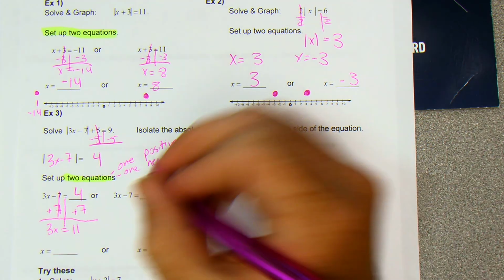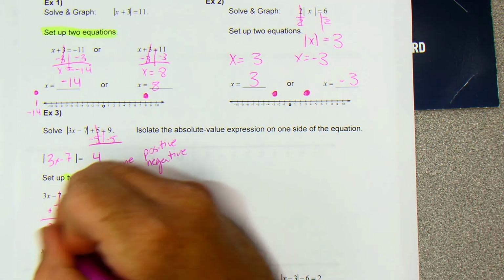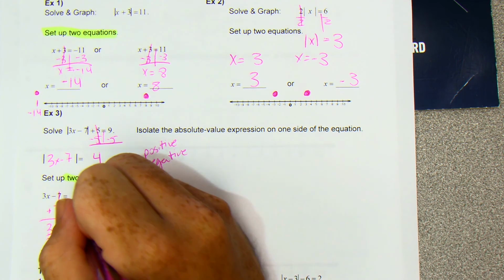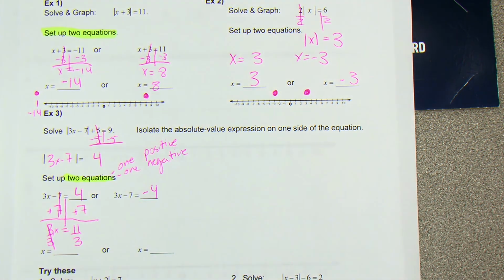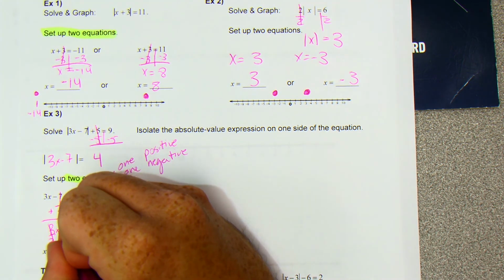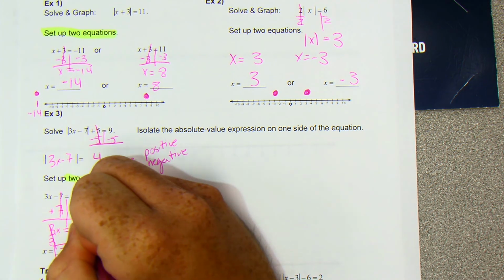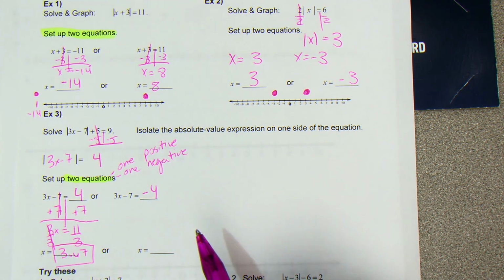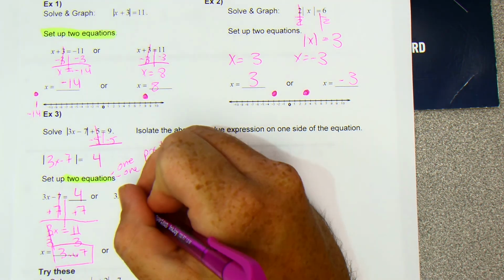Lesson 3.6 Video 2